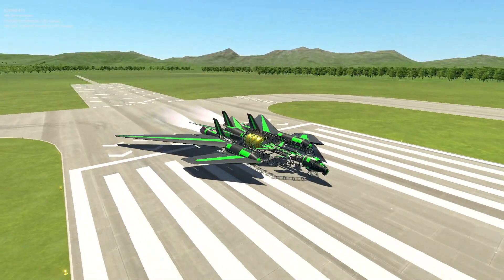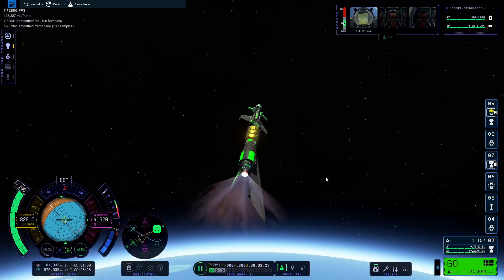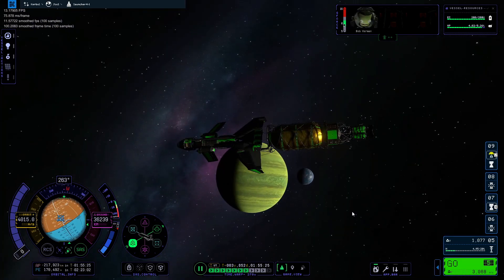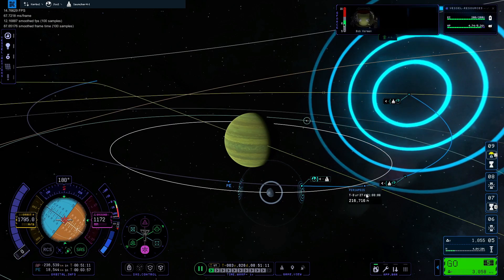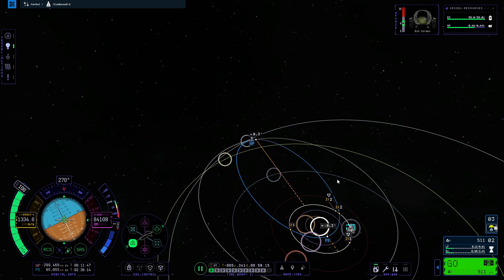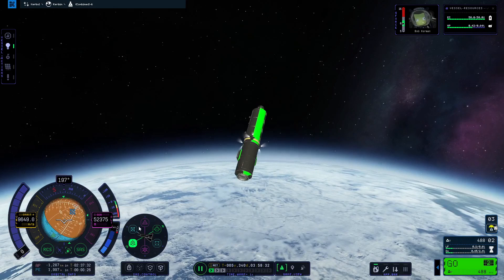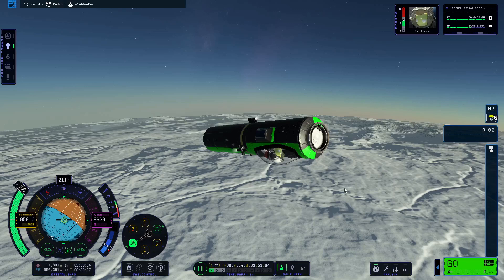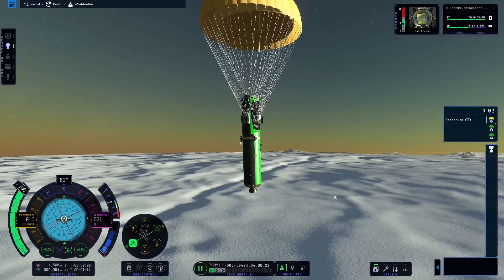Airlaunching an Airlauncher to Laythe in KSP 2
Airlaunching in this one bruh. In this video, I send an airlaunched airlauncher from Kerbin to Laythe, which will airlaunch a rocket that will go back to Kerbin.